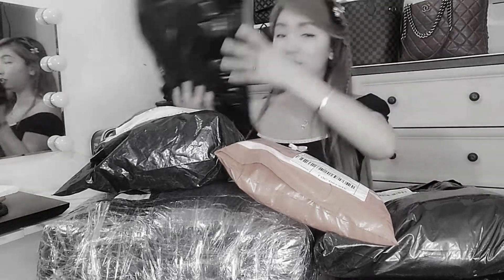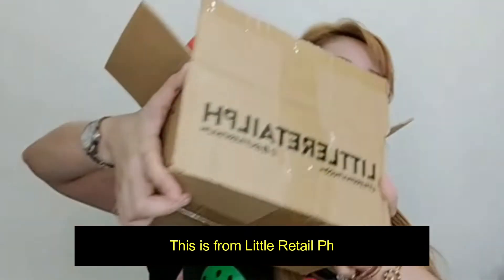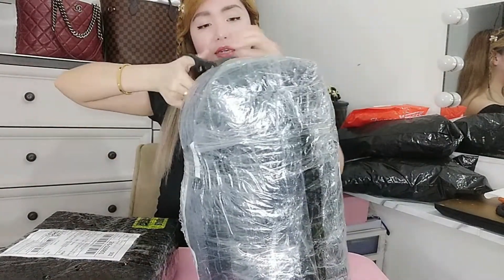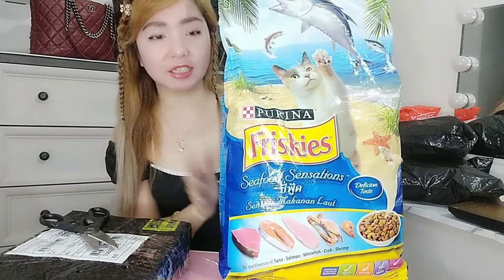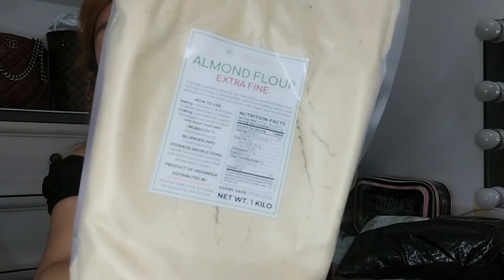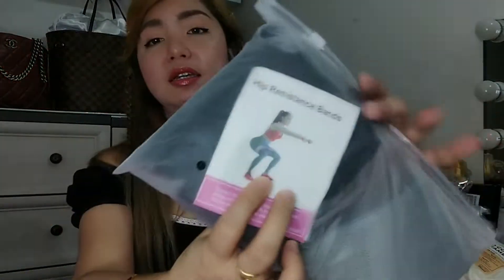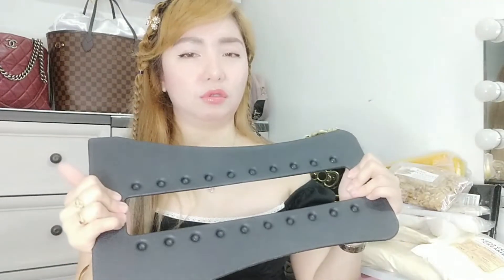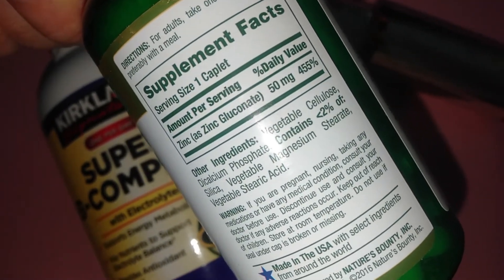KETO SHOPEE HAUL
Hi guys! In today's video please join me with my weight loss adventure. I am not so sure if I will do ketogenic diet or low carb only. But we will see how much can I take. I bought a lot of stuff to start with.

EZFit Coffee 5+1 Promo - Authentic Slimming with Glutathione, Garcinia & Collagen

Keto Kreamer for Keto/Low Carb Diet (Keto Coffee Creamer)

Pure Erythritol (500 & 1kg Pack) Sweetener for Keto/Low Carb, Paleo Diet

Best Dry Cat Food for Adult Cats - 7 kg | Friskies Seafood Sensations

SHIRATAKI (Konjac) Premium Odorless BOBA PEARLS for Milk Tea and Drinks | 200g| Keto sago | Sago

Dried Shirataki (Konjac) Rice || 100g || less carby than reg rice

Lowest Price Imported Walnuts Almonds Chia Seeds Cashews Raw or Roasted (re-heat to achieve crunch)

Pilates Stretch Resistance Band Fitness Rubber Elastic Bands Exercise Loop Band Gym Training Band

Muscle Club Hip Circle Fabric Resistance Bands Heavy Duty Booty Bands Glute Non Slip Fitness

HighQuality Kitchen Sealed Dry Food Storage Jar Grains Flour Cereals Cookie Candy Airtight container